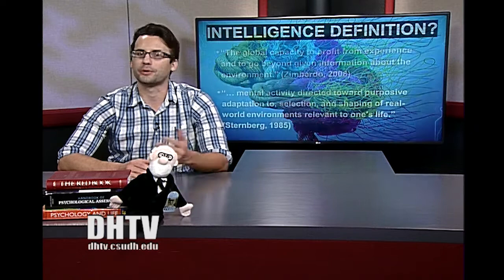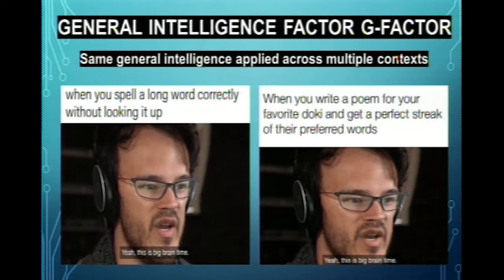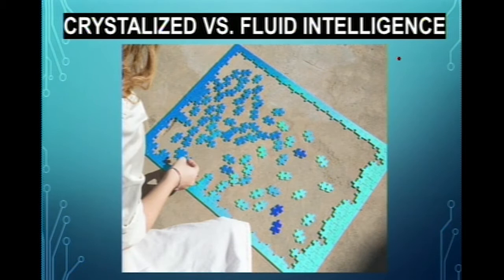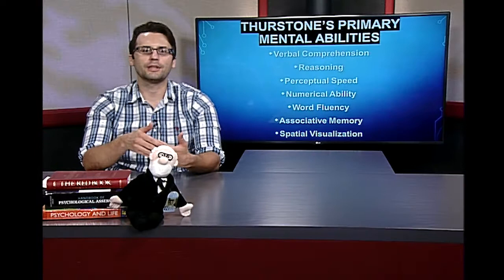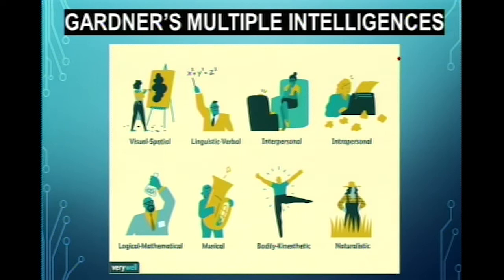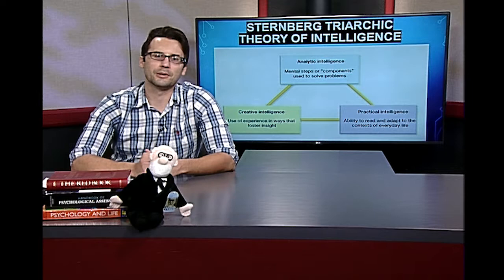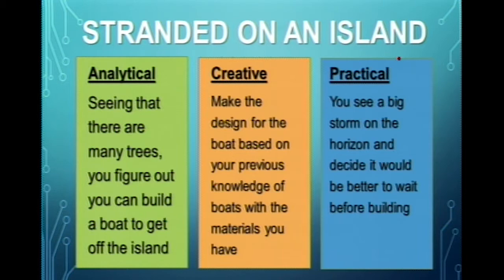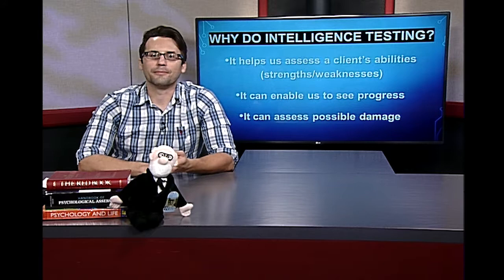PSY101 GENERAL STUDIES PSYCHOLOGY: Theories of Intelligence Fall 2019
An introduction to psychology emphasizing the personal, cognitive and social development and functioning of the individual, and the influence of both physiological and social factors. Consideration of basic concepts and applications.